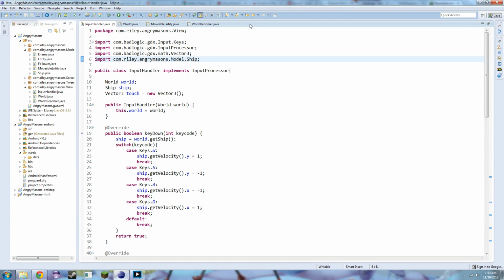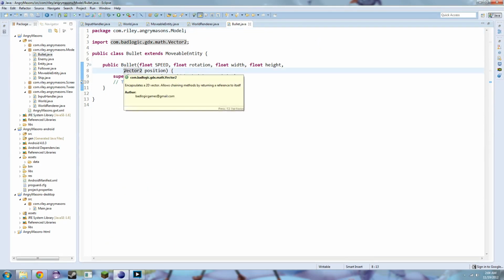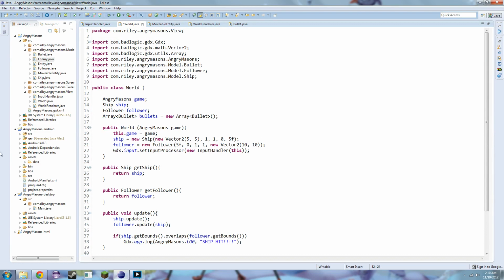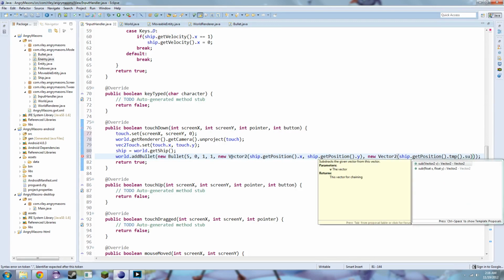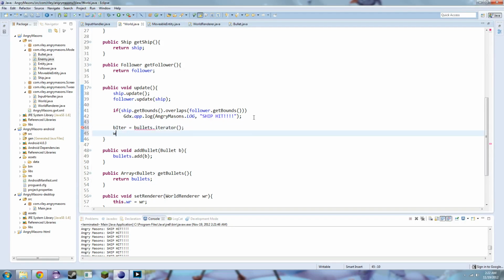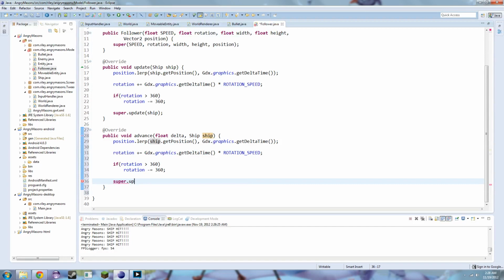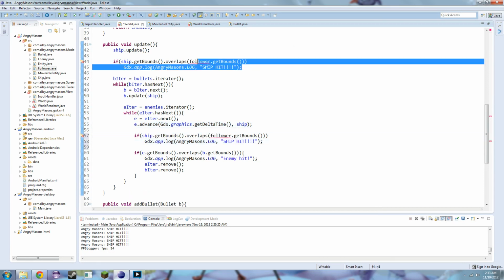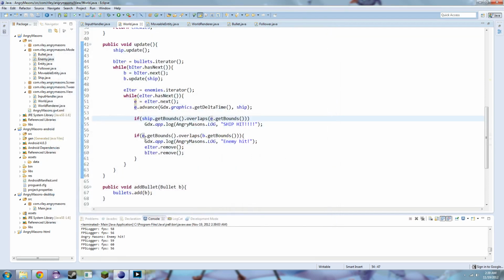Creating a Game in Java - Episode 9: Bullets and More Collision Detection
So we added shooting. Thanks to some basic math and fiddling with our old work, we have something reasonable. Feel free to correct any mistakes I make. Busy with school. Sorry for the delay.